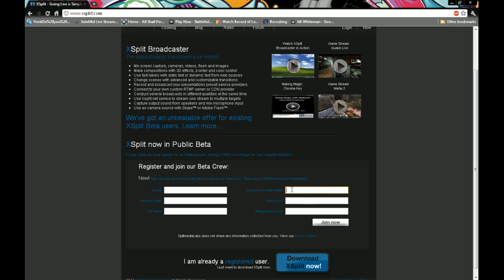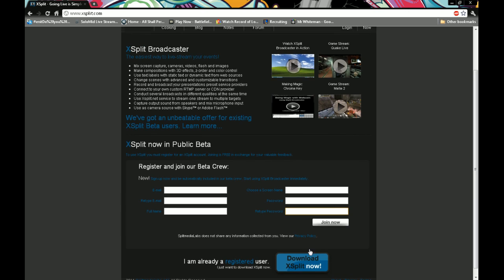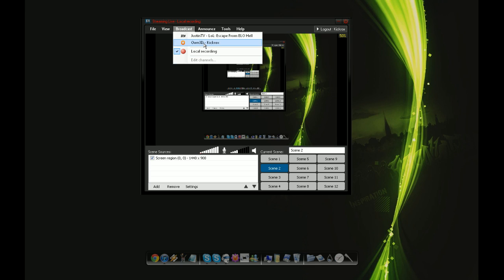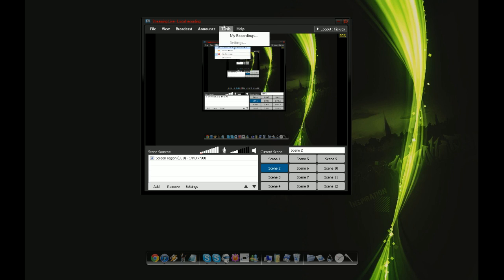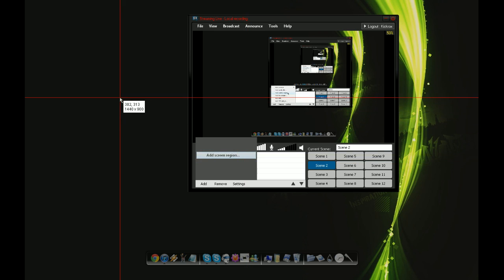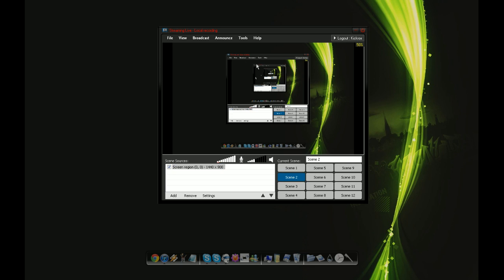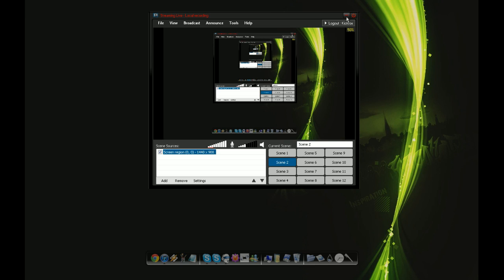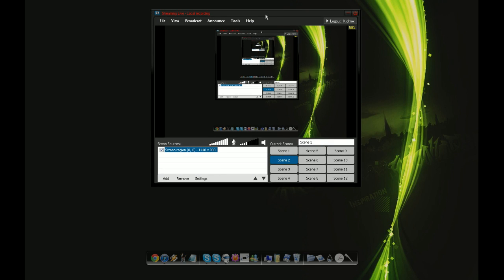How to Stream League of Legends Using Xsplit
This video is a tad out dated, while you can still use it to understand the basics to stream using Xsplit I am now finally making a new Streaming Tutorial showcasing some of the newest Streaming progams which are free as well as xsplit which is no longer free.

Xsplit
own3d.tv
shiftwindow